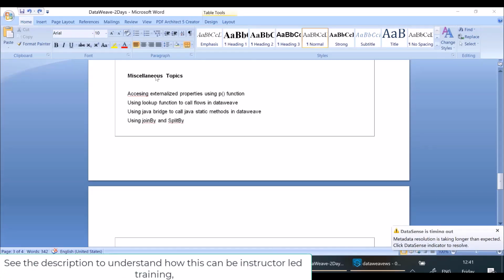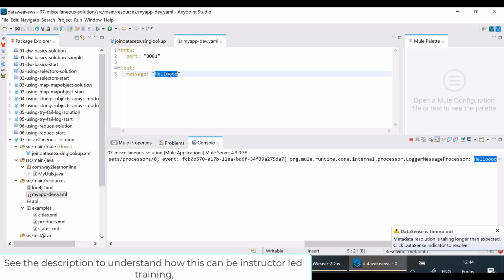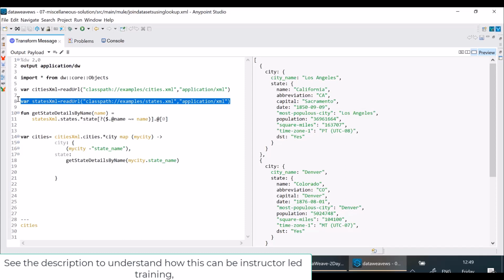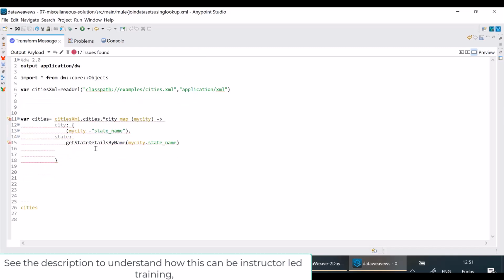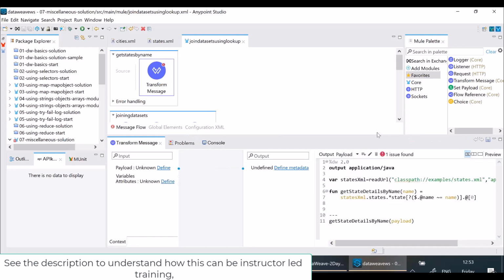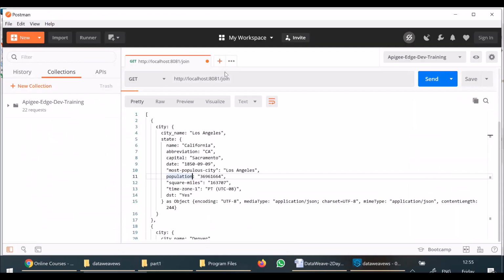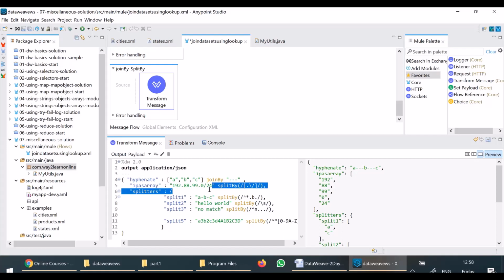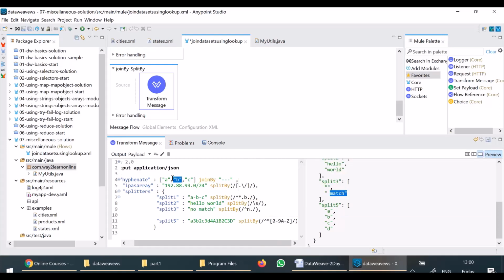MULESOFT TRAINING DAY19 DATAWEAVE MISCELLAENEOUS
In this video, you will understand miscellaneous dataweave topics

sivaprasad valluru,
mulesoft certified developer,
mulesoft interview,
mulesoft certification dumps,
mcd dumps,